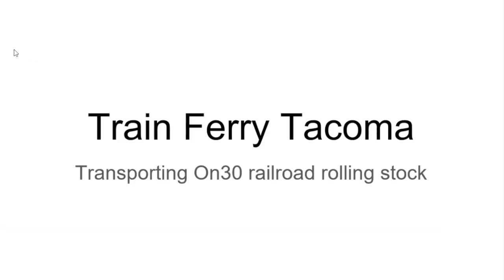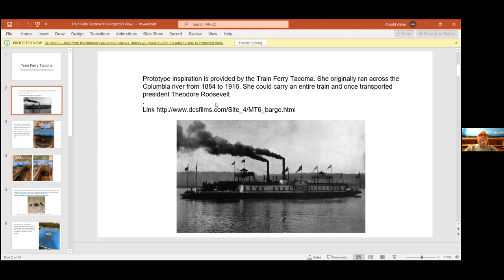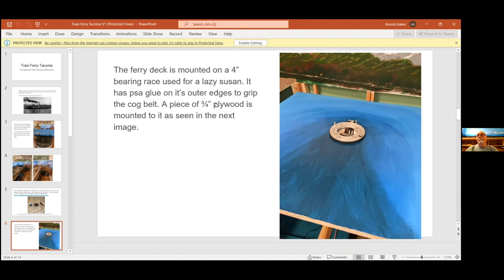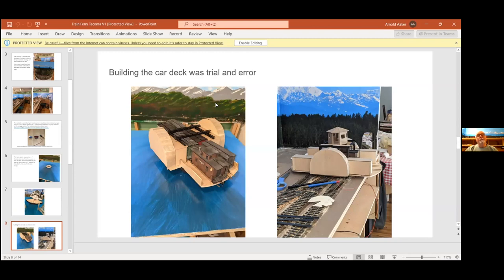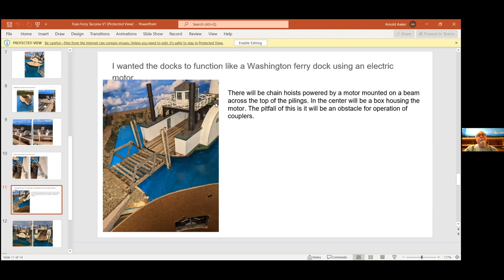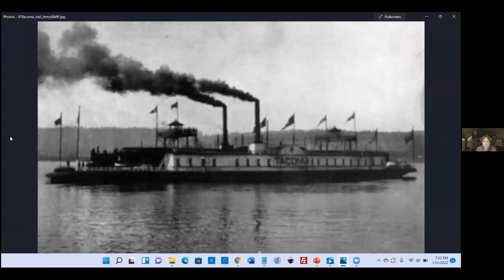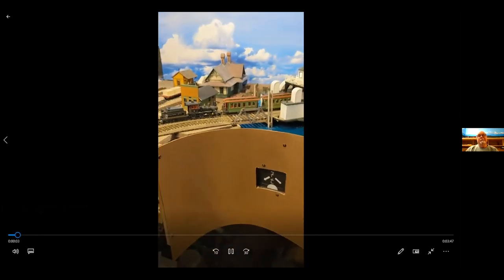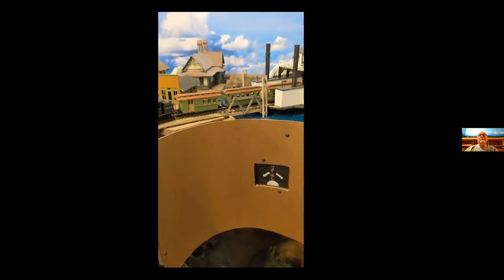Scratch-building an Operating Rail Ferry with Cliff Aaker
Cliff Aaker scratch built a Train Ferry built to function much like a turntable at one end of a end-to-end layout. Topics will include aligning the track on a turntable like structure, the animation/control which in this case is an Arduino/servo, and planning or lack thereof.

This video was recorded on January 12, 2022, as part 1 of the Skagit Valley and Whidbey Island Clinic of the 4th Division, Pacific Northwest Region, of the National Model Railroad Association, aka 4DPNR of the NMRA. NMRA has many local groups around the world. to learn more.